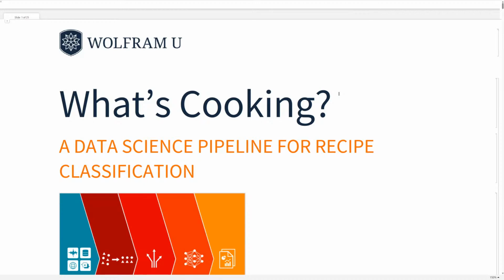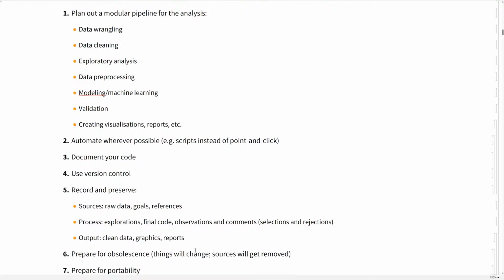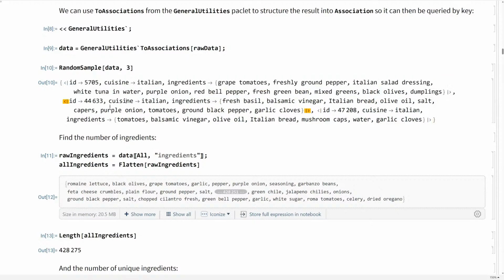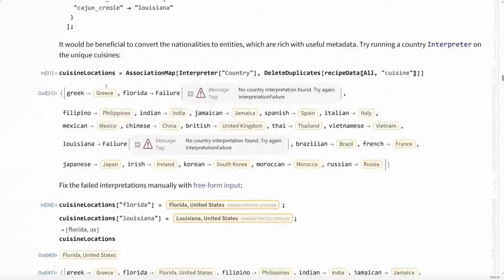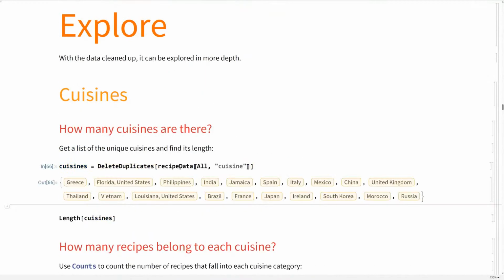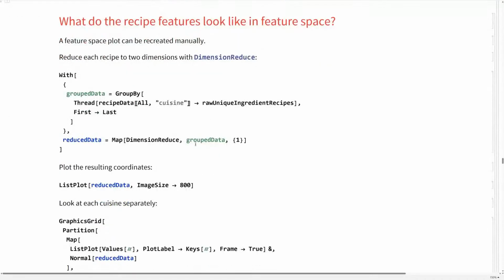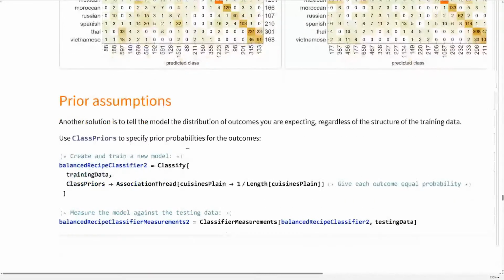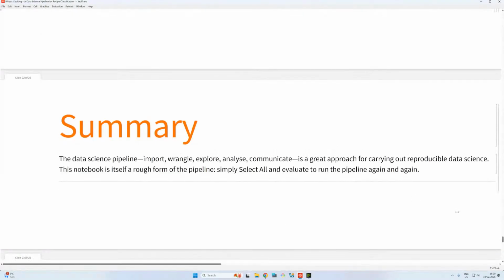Building a Data Science Pipeline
In this webinar, you will learn the fundamental steps needed to complete a data science project from start to finish. Using a food dataset as a starting point, you will learn how to import, clean up and restructure categorical data. You will then explore the enhanced dataset with statistical analysis, data visualisation and machine learning, concluding the pipeline with a dashboard.